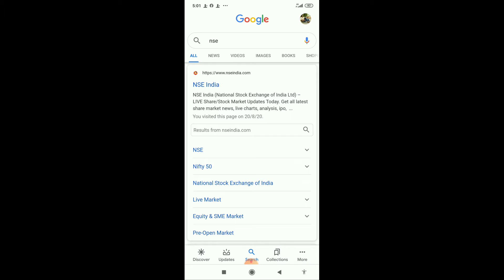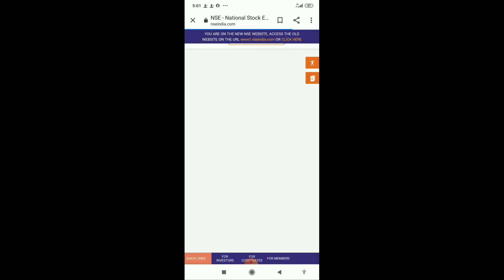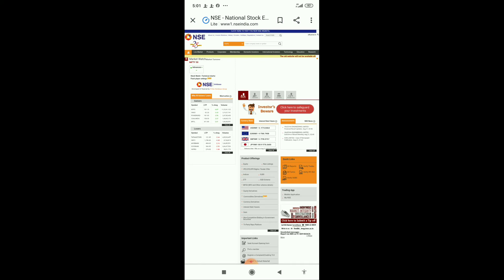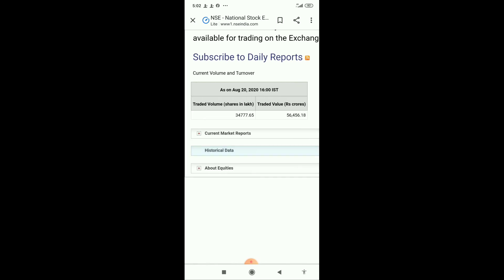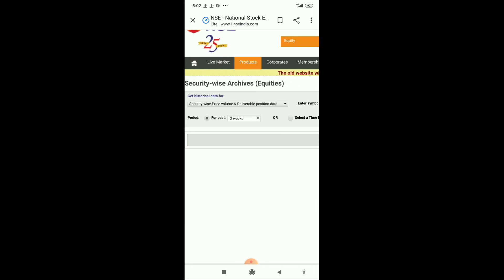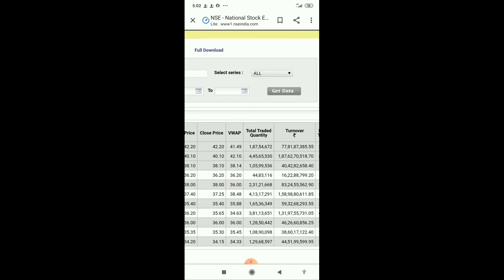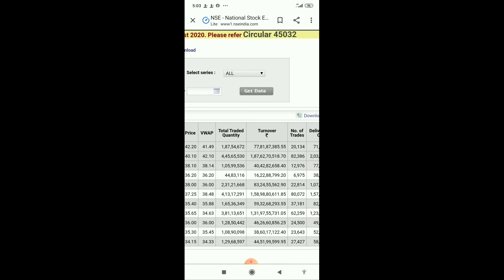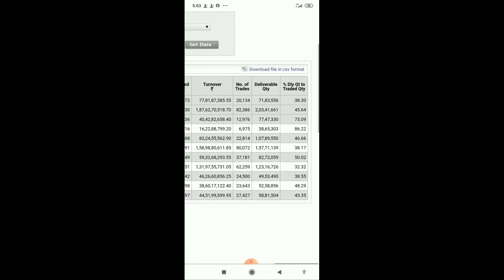Alok Industries Latest News l Reliance Industries l Alok Industries percentage Volume and Delivery